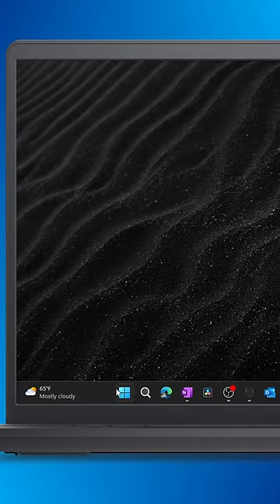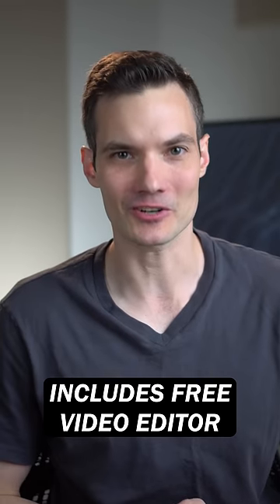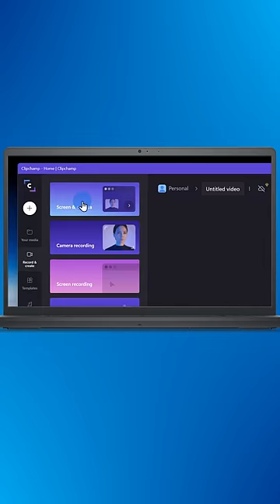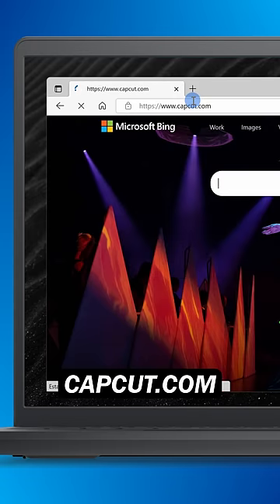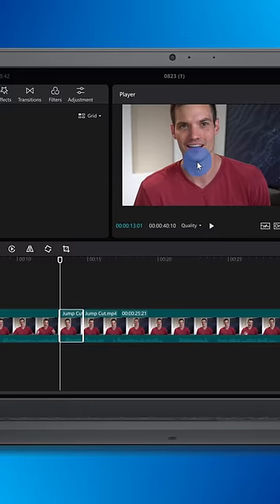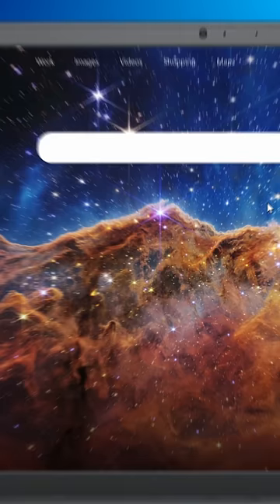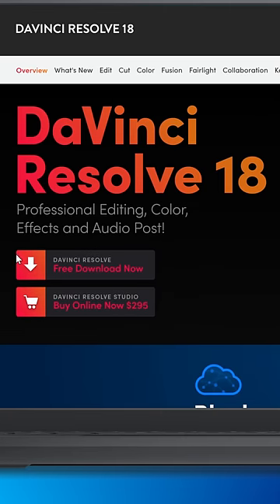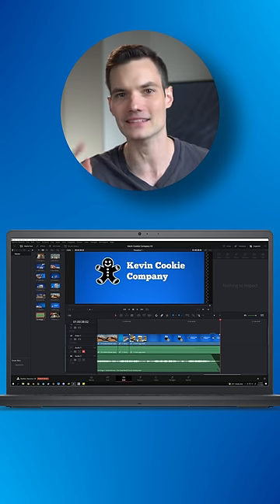BEST FREE Video Editing Software for PC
Learn about the best free video editing software for both Windows and Mac PC, including Clipchamp, CapCut, and DaVinci Resolve.